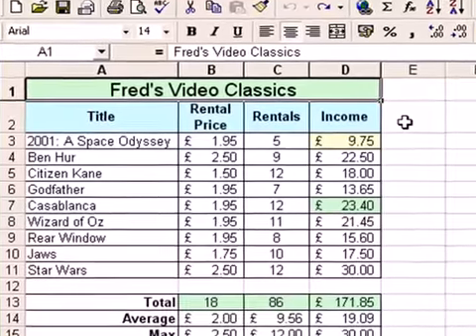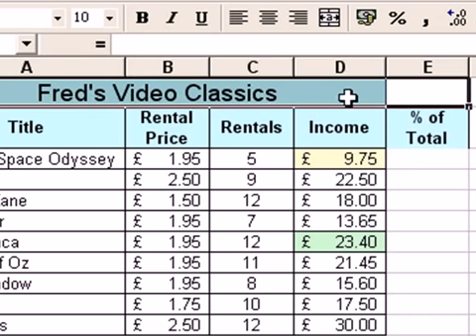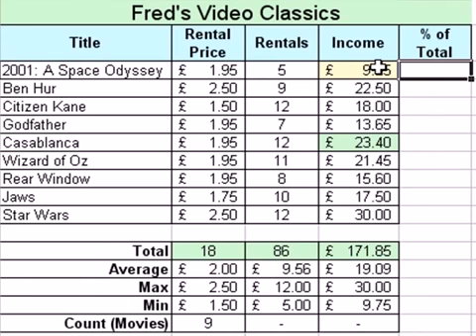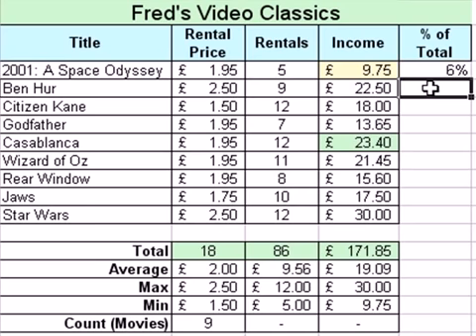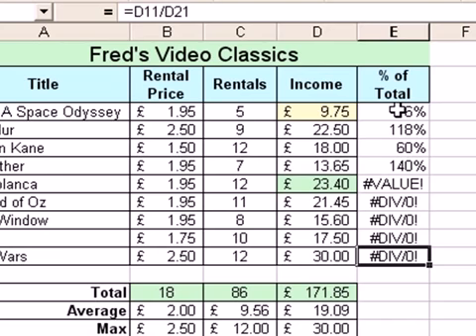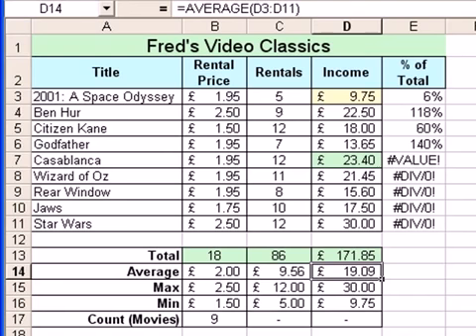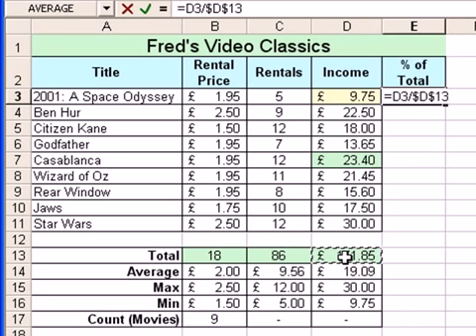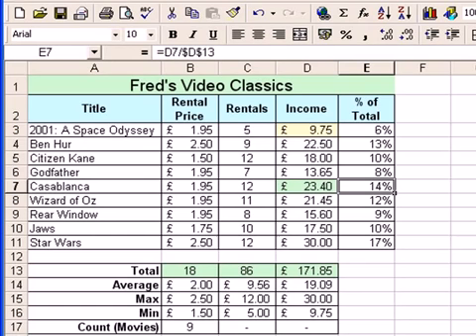Microsoft Excel Tutorial for Beginners #14 - Percentages and Absolute References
lessons and download practice files. In this tutorial learn how to calculate percentage values and also how to incorporate absolute cell references into your Excel formulas.

At the end of the video I mention that 'Casablanca' is the most popular film (on Fred's list).  It is, of course, Star Wars!  I forgot to update the conditional formatting.  I'll fix that on the next video.  More tutorials soon!